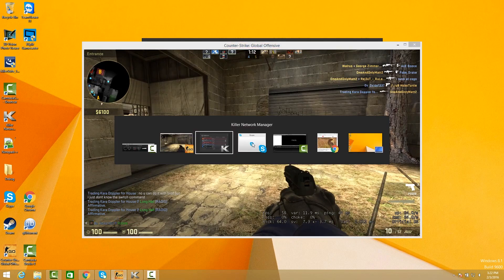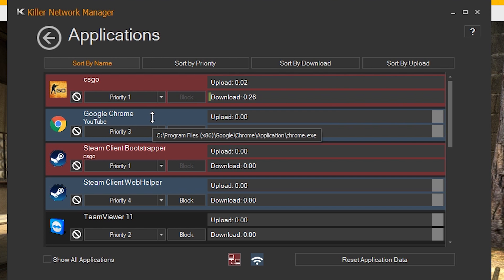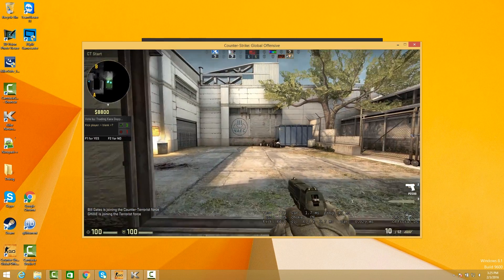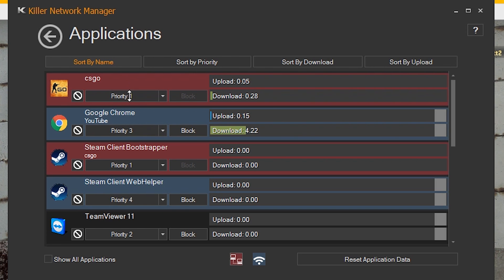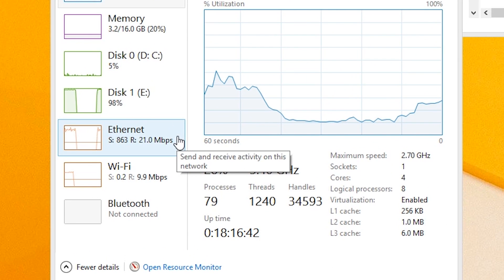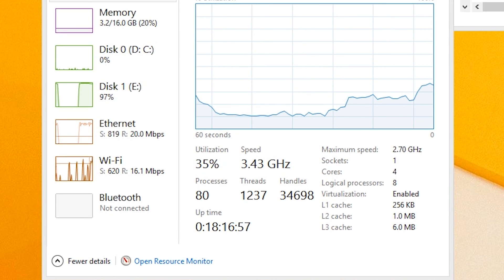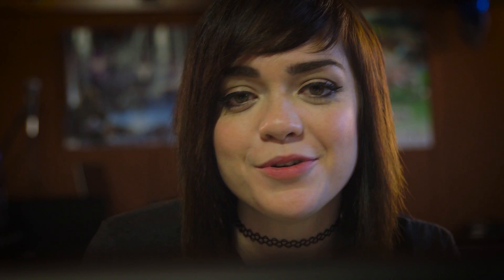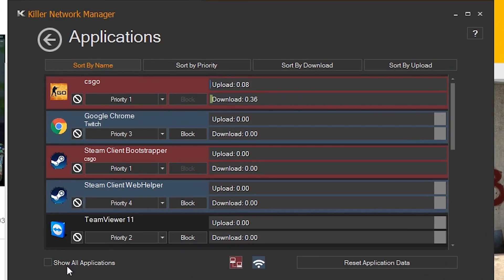Killer DoubleShot Pro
Blue Madrigal introduces Killer Networking features. In this video, Blue focuses on DoubleShot Pro, how can wired and Wireless Ethernet work together for maximum bandwidth.

Copyright Article: 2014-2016 VR World Limited
Copyright Video: 2016 Rivet Networks, Inc.